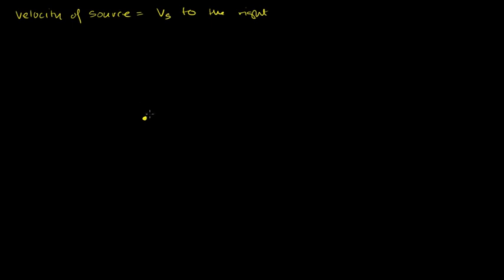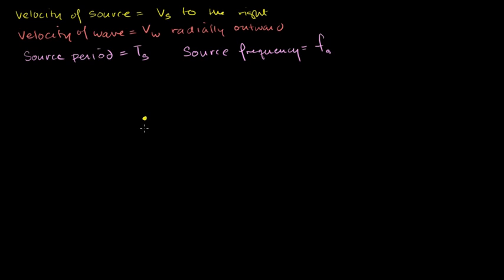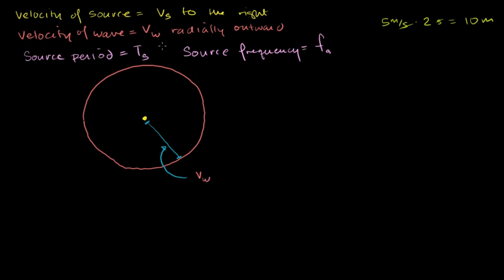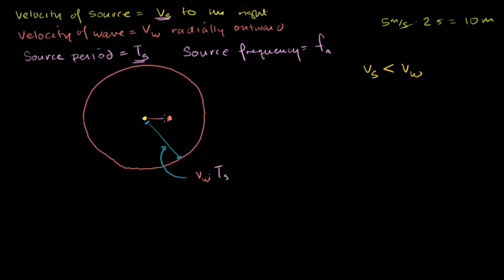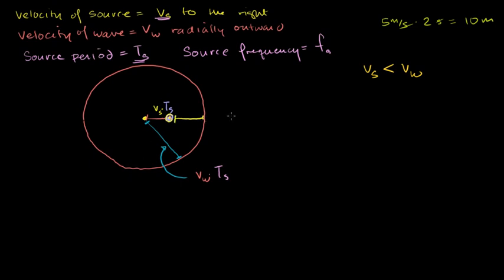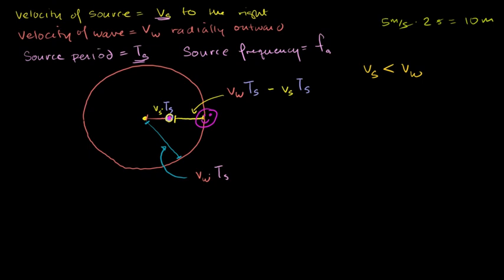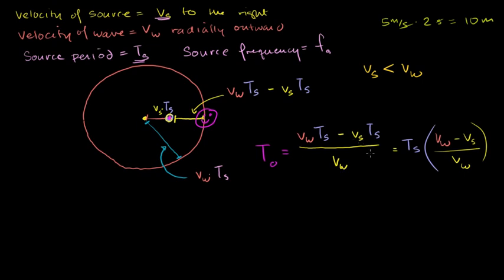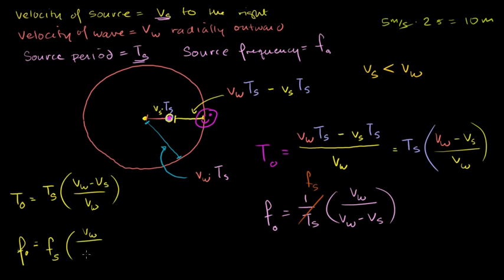Doppler effect formula for observed frequency